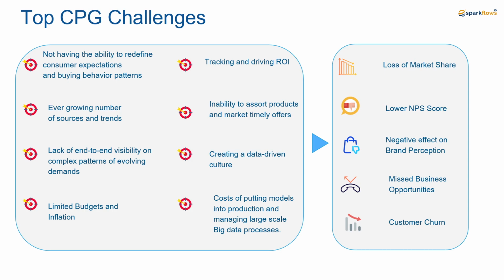00 CLTV Introduction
This video introduces the viewers to Sparkflows CLTV  that has helped empower businesses to measure customer value and optimize marketing strategies, using predictive analytics and segmentation.